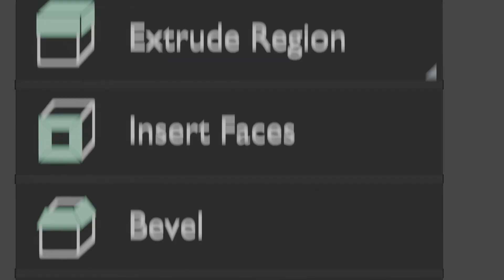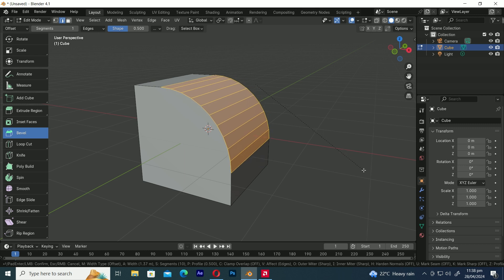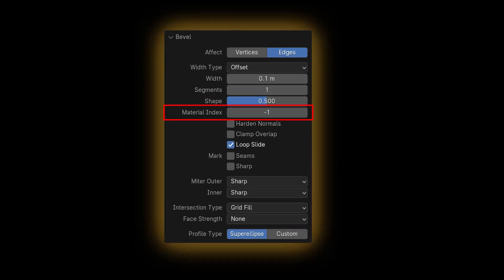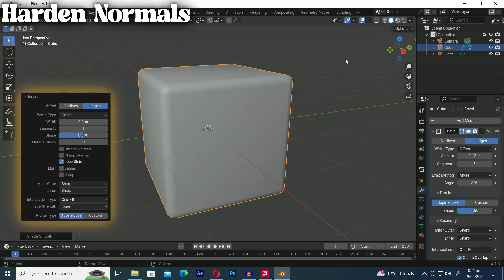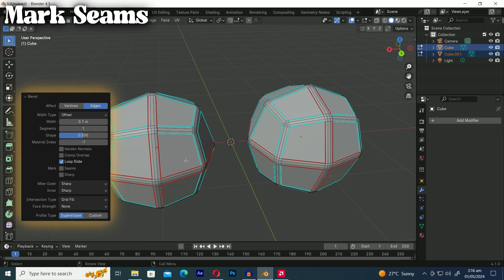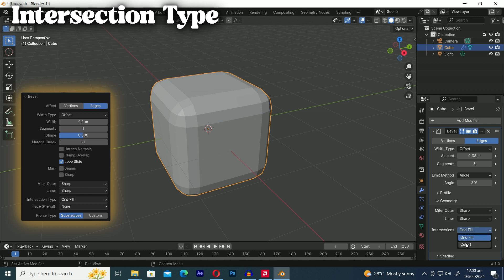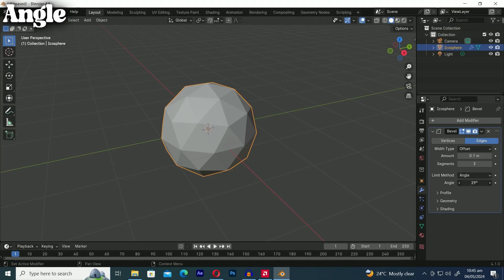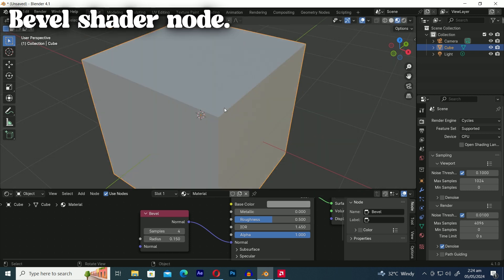How to Bevel in Blender 4.1 for Beginners | blender tutorial | BLENDER BASICS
Welcome to Mix CG Arts! In this extensive and comprehensive video  blender tutorial How to Bevel in Blender 4.1 series, we're embarking on a deep dive into the intricacies of the Bevel tool in Blender 4.1.

intro                                    00:00
Bevel Tool                          00:12
Bevel Edge                         01:15
Bevel Vertex                      01:46
Bevel faces                        02:12
Bevel Modifier                   02:11
Material Index                   02:42
Harden Normals               03:56
Clamp Overlap                   04:21
Mark Seam/Sharp            04:42
Miter Outer                        05:36
Miter inner                         06:11
Intersection Type              06:32
Intersection Type              06:49
Profile Type                        07:19
Limit Method    Angle       07:50
                          Weight       08:05
               Vertex Group       08:36
Bevel shader node            08:58

 Our mission is to equip you with a thorough understanding of every facet of the Bevel tool and its accompanying modifier, covering everything from the fundamental basics to advanced techniques, troubleshooting tips, and creative applications.

Throughout this journey, we'll leave no stone unturned as we explore the multitude of features and functionalities offered by the Bevel tool and modifier. We'll start by laying down a solid foundation, delving into topics such as Segments, Limit Method, Profile, Geometry, Miter Inner/Outer, and more. Each concept will be meticulously explained, ensuring that you grasp the underlying principles and practical implementations.

As we progress through the series, we'll unravel the complexities of the Bevel tool and modifier, dissecting key elements such as None Angle, Weight, and Vertex Group within the Limit Method, as well as Shape, Miter Shape, Presets, Sampling, and Custom Profile within the Profile method. By providing detailed tutorials and step-by-step demonstrations, we aim to empower you with the knowledge and skills needed to wield the Bevel tool with precision and finesse.

In addition to mastering the core functionalities of the Bevel tool  , we'll tackle common challenges and roadblocks that users may encounter along the way. Through tutorials such as "Bevel Not Working? Fix it with 3 Easy Tips" and "Can you Bevel without Clamp Overlap? (3 Powerful Solutions)," we'll provide valuable insights and troubleshooting strategies to help you navigate through any obstacles with confidence.

Furthermore, we'll showcase a diverse array of creative applications and advanced techniques to push the boundaries of what's possible with the Bevel tool. Whether you're interested in creating intricate designs, enhancing surface details, or achieving seamless transitions between geometric elements, our BLENDER BASICS tutorials will inspire you to explore new avenues of creativity and experimentation.

From practical tutorials like "How to Bevel in Blender" and "How to Make Round Edges" to in-depth explorations such as "Blender Secrets: 5 Minutes of Beveling Knowledge" and "Getting Started with the BEVEL TOOL in Blender," we've curated a wealth of resources to cater to every skill level and learning preference.

So, join us on this immersive journey as we unlock the full potential of the Bevel tool in Blender 4.1 or blender tips and tricks for beginners
 . Whether you're a beginner seeking to master the basics or a seasoned artist looking to expand your repertoire, there's something for everyone in our comprehensive exploration of the Bevel tool or blender modeling or Blender 4.1 Fundamentals . Let's embark on this exciting adventure together and unleash the power of beveling in Blender!